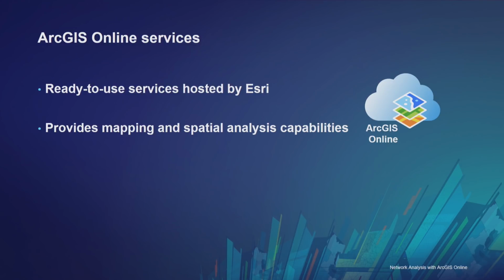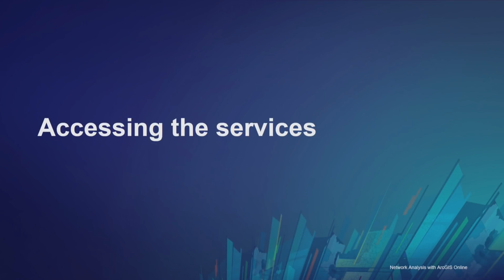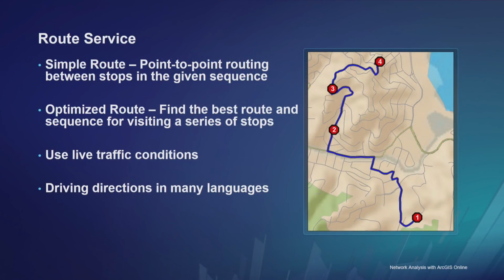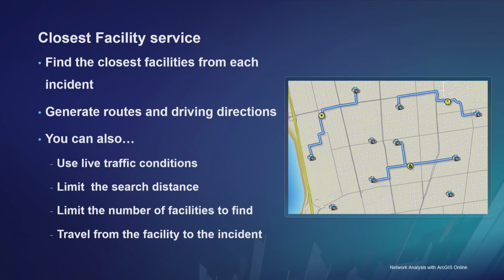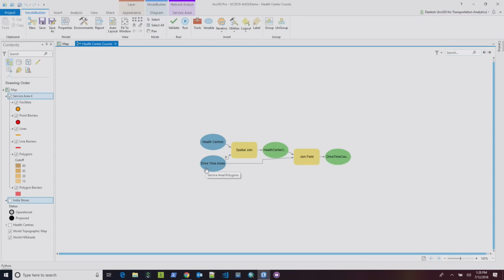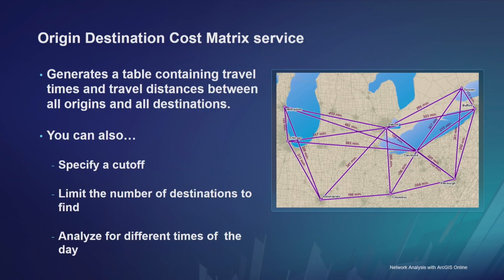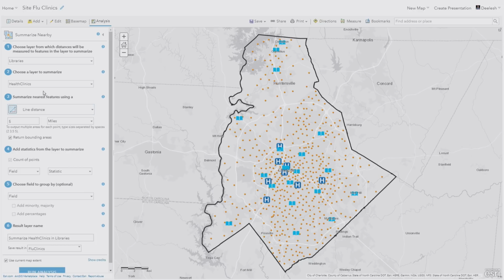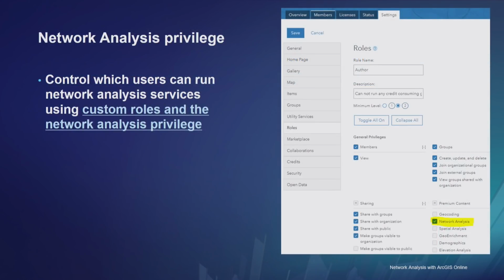ArcGIS Online: Routing and Network Analysis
This workshop provides an overview of the routing and network analysis tools and services that are part of ArcGIS Online. Today, all of the traditional Network Analyst solvers can be used through ArcGIS Online services, so there’s no need to manage your own network dataset to have these advanced routing capabilities. These routing services are available to developers, within ArcGIS Pro, and within the Map Viewer. Learn as we explore demos and real-world scenarios that have benefited from these tools.